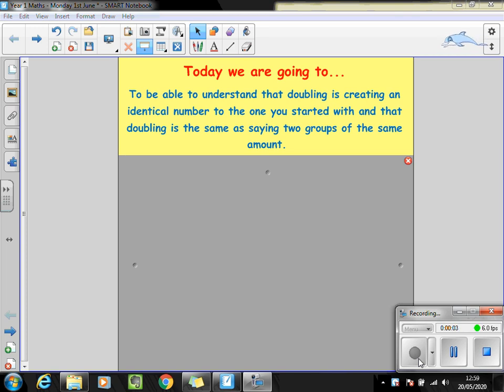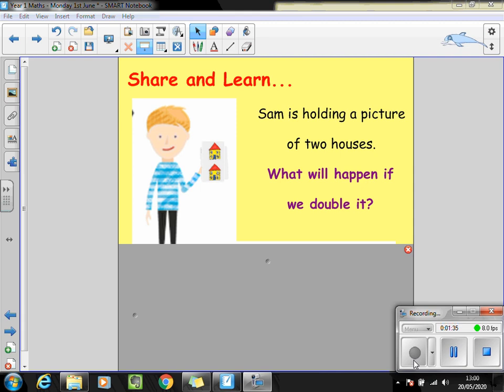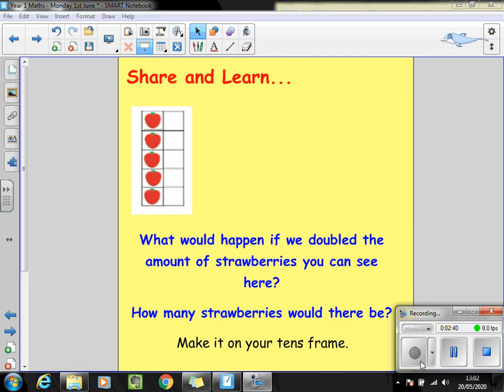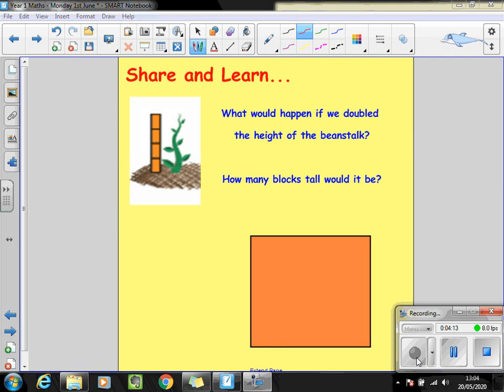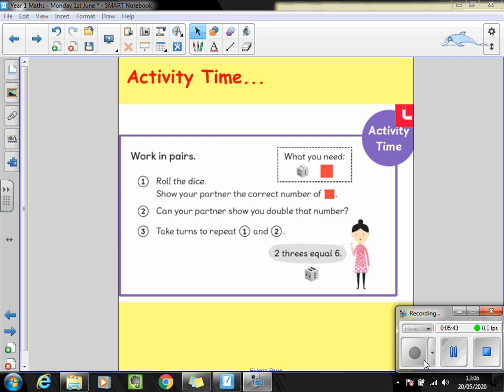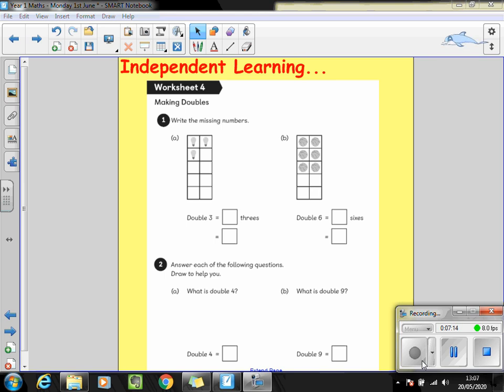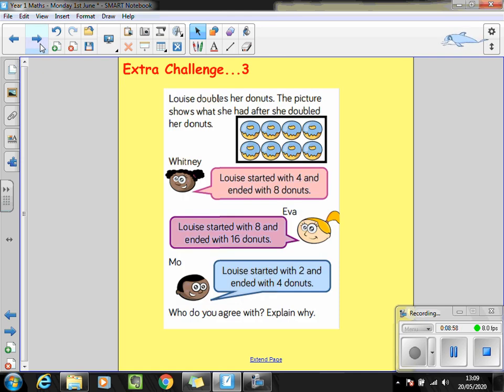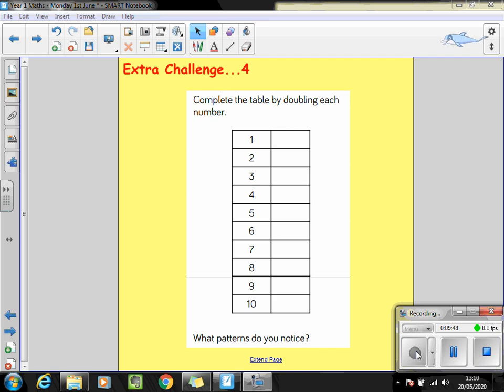Year 1 Maths Monday 1st June Video